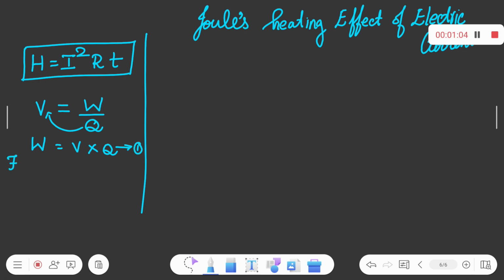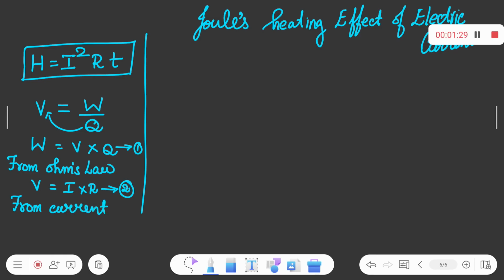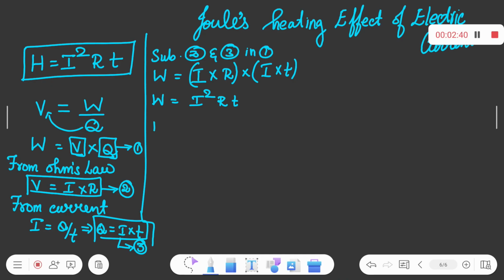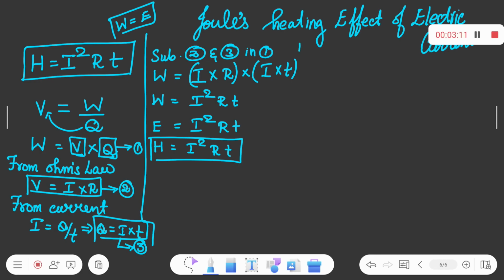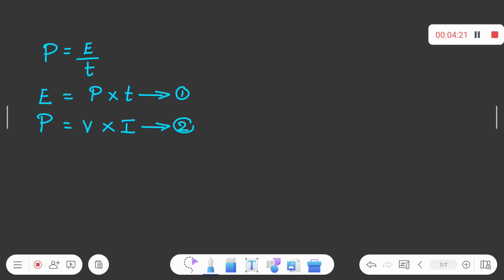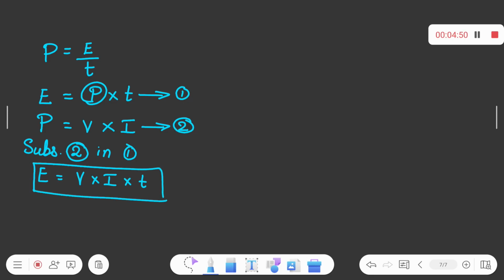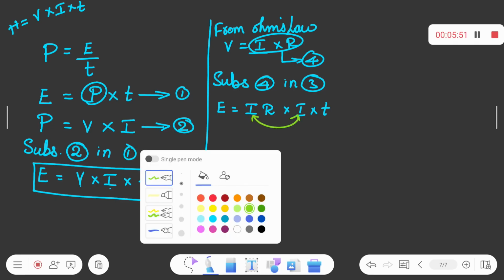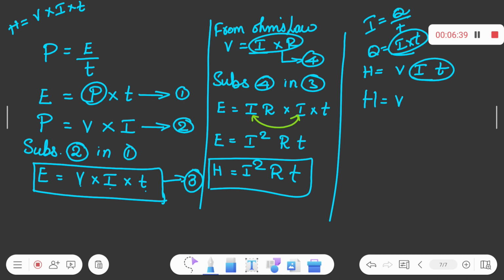Joule's heating effect of Electric current